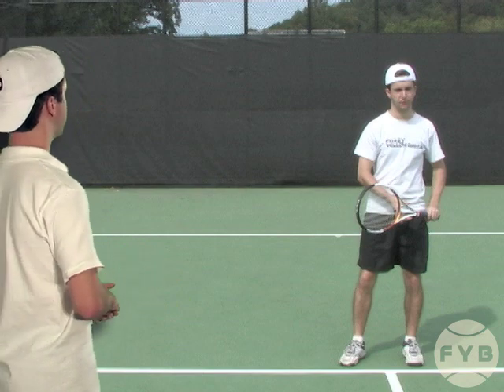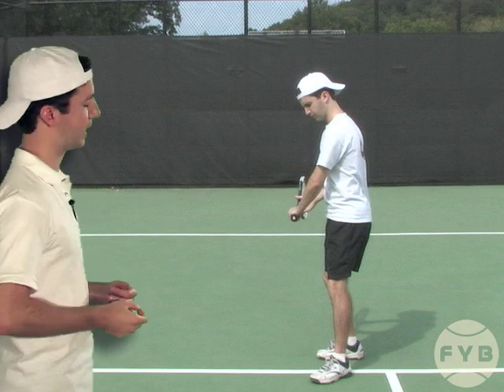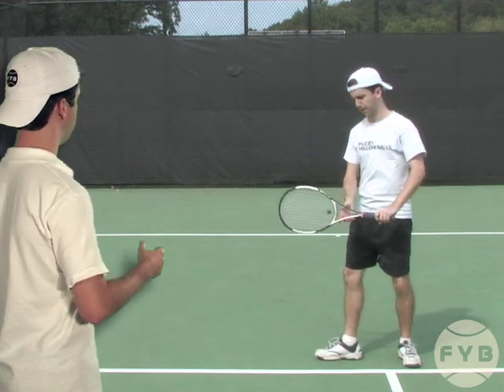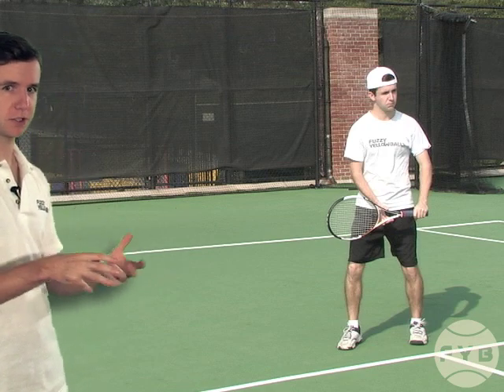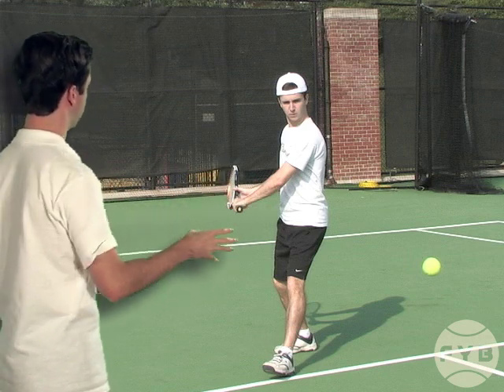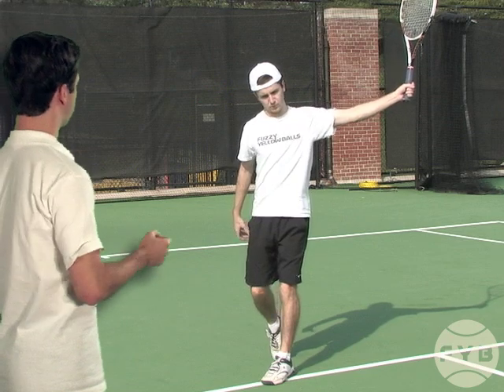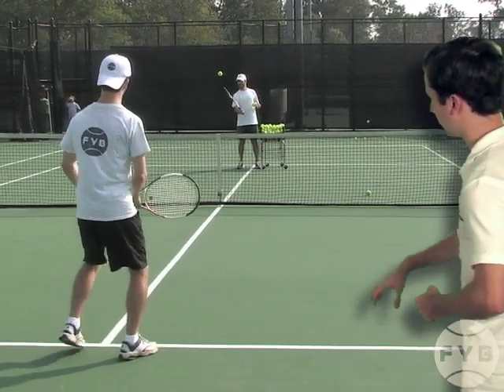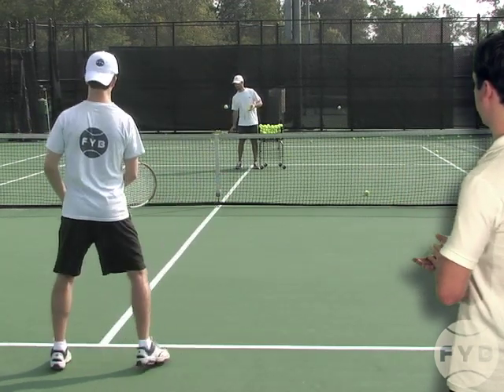Tennis One-Handed Backhand Progressions: Step 3: Pivot no Lo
The third step of the one-handed backhand progressions is to start in the ready position.  To start the motion, you will pivot and turn your shoulders.  Once you do this, the tennis racket comes straight back -- there is NO LOOP.  Doing this will put you in the racket-back position, which we worked on in the previous video.  From here, use the technique we've been working on to hit the tennis ball and follow through.

For more video lessons on the tennis one-handed backhand and other shots, please